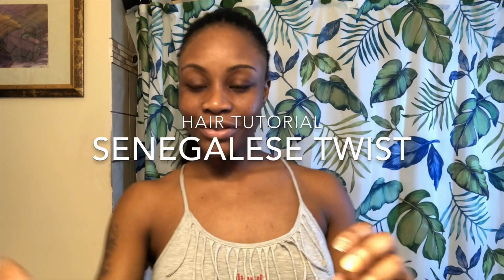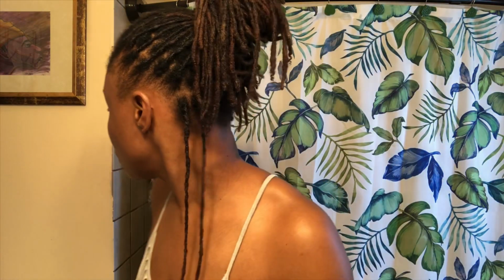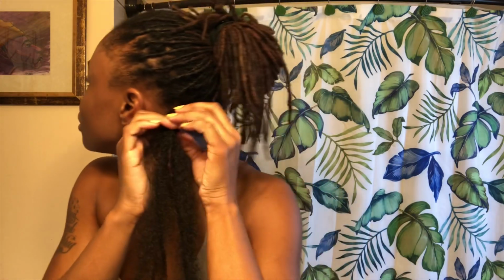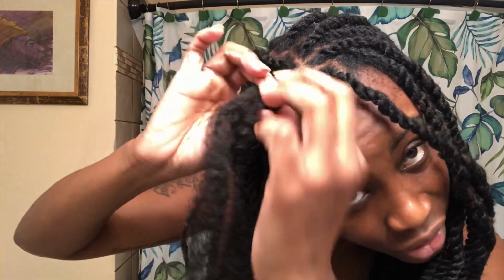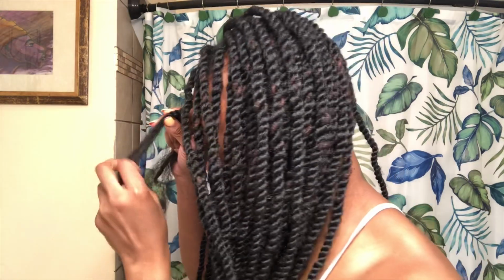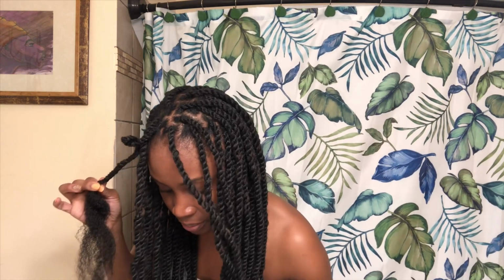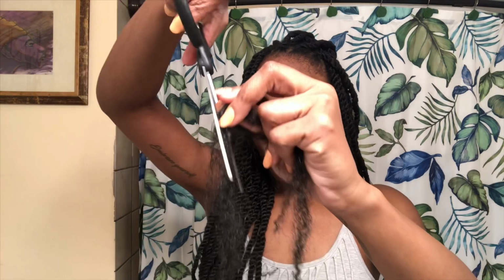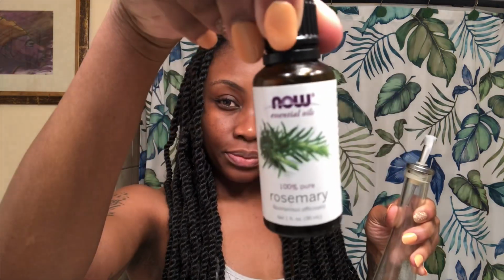Senegalese twist protective style over locs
If you get locs you can’t do anything with them.. you change your hair too much to get something as permanent as locs.. are you sure Rushell? Lol my locs have been the best decision I’ve ever made, my hair wouldn’t have grown this long in my opinion! Soooooo blessed with the talent of doing hair that I’ve been able to switch up my hair so many different ways. I’ve done full weaves, crochet braids, twists, goddess locs, everything!
This protective style needed 6 packs of Jamaican Marley hair. I twisted 2 locs into one twist. This is my go to style. 🖤